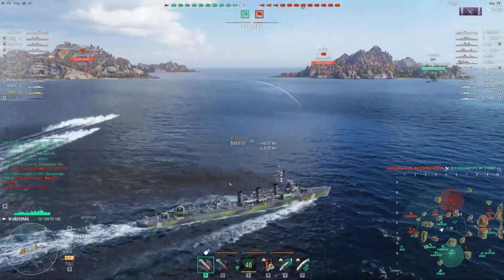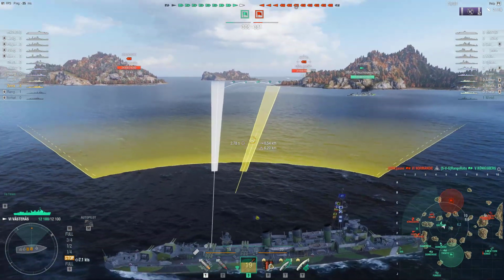VÄSTERÅS - Tier VI Pan Europe DD- Any good one ?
Me playing this DD and let you know my opinion about this ship.
Stay safe.. be good and enjoy this game play
Cheers
Zerra